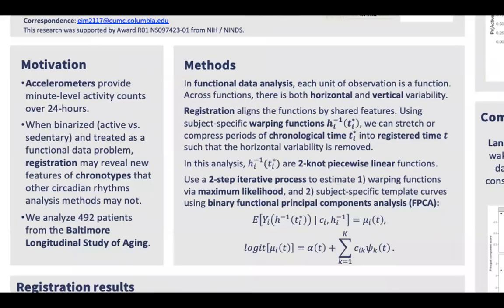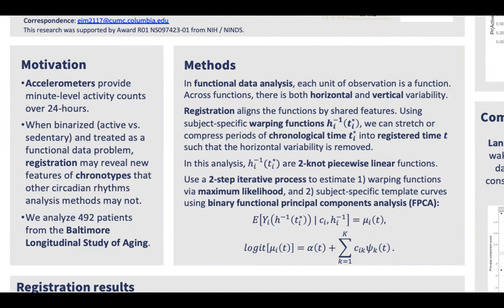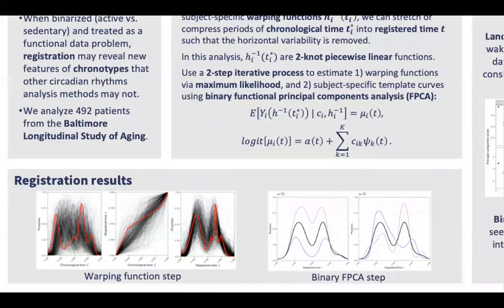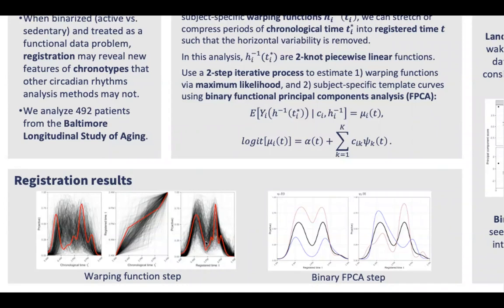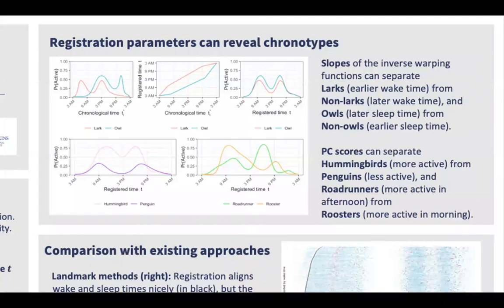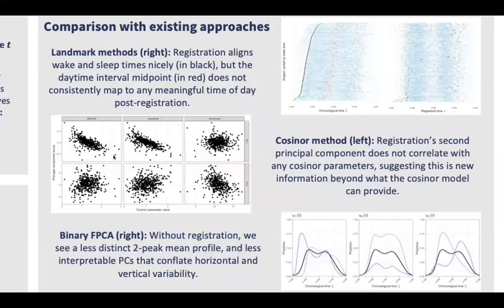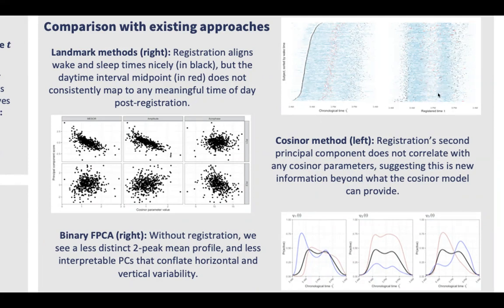Aligned accelerometer data can improve understanding of chronotypes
Part of the DSI Health Analytics Center Poster Session

Jeff Goldsmith, Associate Professor of Biostatistics Columbia University Mailman School of Public Health

Erin McDonnell, PhD Candidate, Department of Biostatistics, Mailman School of Public Health

Vadim Zipunnikov, Associate Professor, Department of Biostatistics, Bloomberg School of Public Health, Johns Hopkins University

Jennifer Schrack, Associate Professor, Department of Epidemiology, Bloomberg School of Public Health, Johns Hopkins University

Julia Wrobel, Assistant Professor, Colorado School of Public Health, University of Colorado Anschutz Medical Campus, Department of Biostatistics and Informatics

By collecting data continuously over 24 hours, accelerometers and other wearable devices can provide novel insights into circadian rhythms and their relationship to human health. Existing approaches for analyzing diurnal patterns using these data, including the cosinor model and functional principal components analysis, have revealed and quantified population-level diurnal patterns, but considerable subject-level variability remained uncaptured in features such as wake/sleep times and activity intensity. This remaining informative variability could provide a better understanding of chronotypes, or behavioral manifestations of one’s underlying 24-hour rhythm. Curve registration, or alignment, is a technique in functional data analysis that separates “vertical” variability in activity intensity from “horizontal” variability in time-dependent markers like wake and sleep times; this data-driven approach is well-suited to studying chronotypes using accelerometer data. We develop a parametric registration framework for 24-hour accelerometric rest-activity profiles represented as dichotomized into epoch-level states of activity or rest. Specifically, we estimate subject-specific piecewise linear time-warping functions parametrized with a small set of parameters. We apply this method to data from the Baltimore Longitudinal Study of Aging and illustrate how estimated parameters give a more flexible quantification of chronotypes compared to traditional approaches.